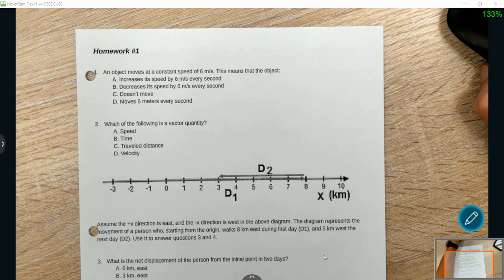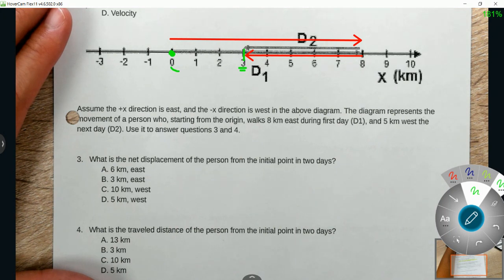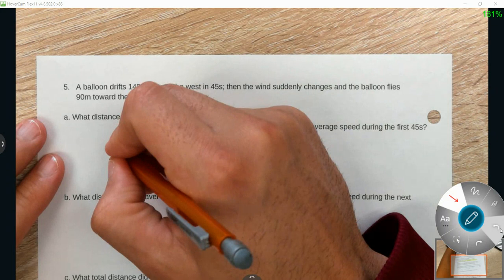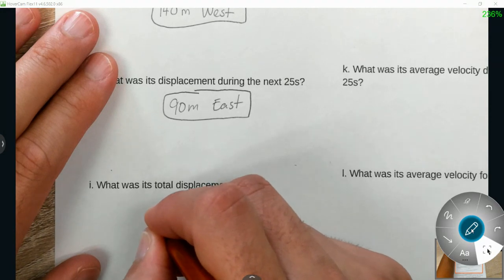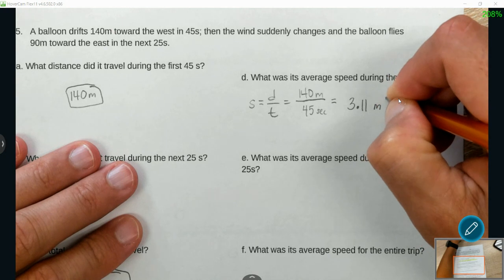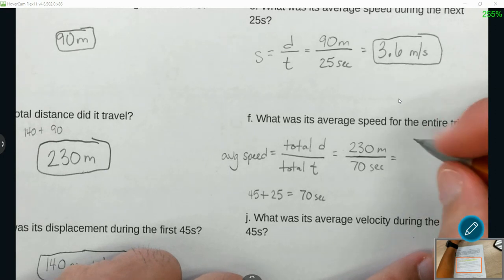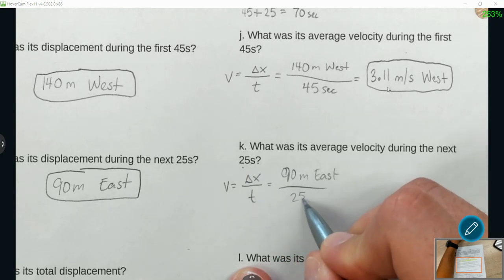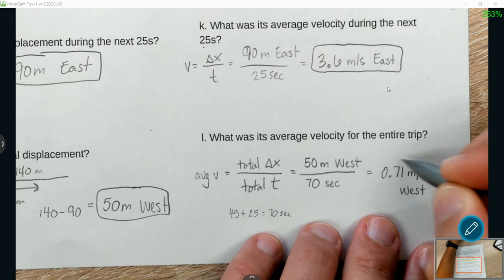distance displacement speed velocity hw